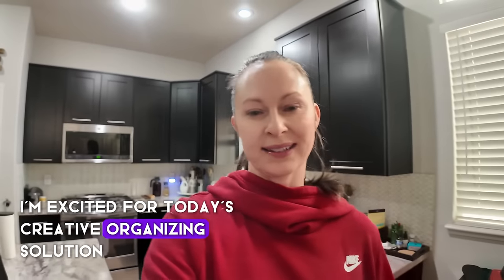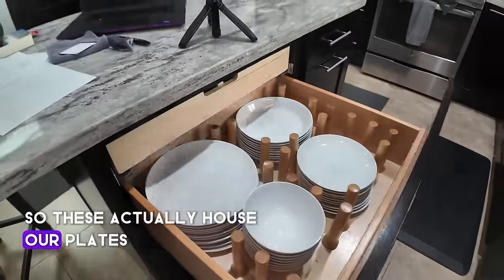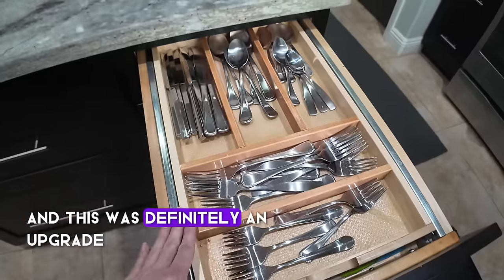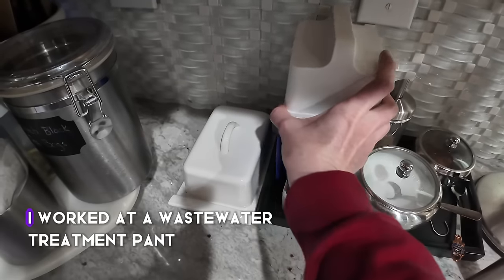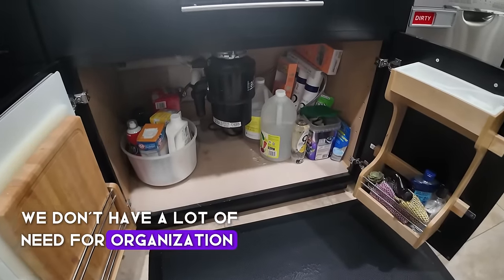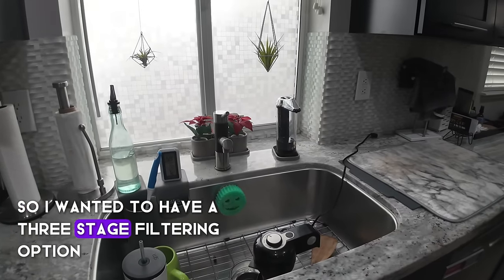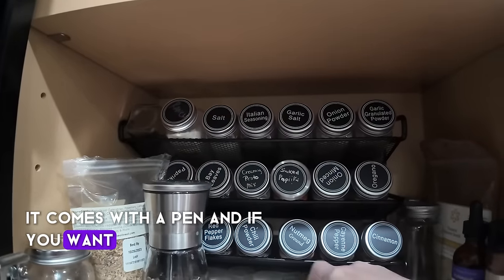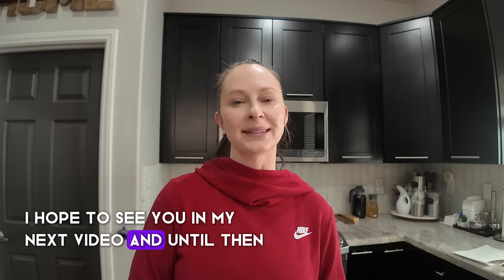2024 KITCHEN ORGANIZATION | Maximize Kitchen Efficiency💡19+ Creative Organizing Solutions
✨🍽️ **Transform Your Kitchen with These 19+ Organizing Solutions! 🍴✨

🍴 Dive into the ultimate kitchen organization inspiration with 19+ ingenious solutions to revolutionize your kitchen! Say goodbye to kitchen chaos and hello to a space where everything has its place, making cooking and cleaning an absolute delight. Don’t miss out on these creative organizing ideas that may inspire you to revolutionize the way you utilize your kitchen space!  🌟

📌 Chapters:
0:00 - Introduction
0:45 - Lower Cabinets with Drawers 🍴
2:30 - Fridge Organization Solutions 🥚
5:55 - Silicone Mats for Soda Cans 🥤
6:40 - Vertical Pull-Out Pantry for Baking Sheets 🍪
8:15 - Peg Boards in Drawers for Plates + Hidden Secondary Drawers🍽
10:40 - Eco-Friendly Recycling Bin Liner ♻️
12:20 - Two-Level Flatware Drawer 🔪
13:50 - Mini-Pantry & Coffee Appliance Garage ☕
16:10 - Corner Turntable Organizer & Grease/Cooking Fat Container 🔄
18:25 - Storage for Foil/Wraps and Sandwich Bags 🛍
19:50 - Under-Sink Organization (Turntable, Cutting Boards, Leak Sensors, Water Filtration) 💧
22:00 - Triangle of Efficiency Around the Dishwasher 🔄
24:15 - Dishwasher Cup for Delicates & Horizontal Straw Organizer 🍹
25:40 - Vertical Spice Rack 🌶
27:05 - Hanging Pot and Pan Rack 🔩
28:00 - Conclusion & Final Thoughts👍

➡️knife organizing drawer insert -- (similar to discontinued one from Ikea)
➡️plastic trays for fridge organization
➡️pull out tilt egg tray for fridge
➡️stackable plastic drawers for fridge organization
➡️flat silicone soda can mats
➡️ HiYZ Expandable Adjustable Dividers with Inserts Drawer Organizers
➡️reusable diaper pail/recycle bin liner
➡️counter top wood tray set
➡️silver coffee extra bowl with lid and spoon -(sm (lg)
➡️ikea sugar (or powdered collagen😊) dispenser
➡️ milk frother/mixing aid
➡️holster vinyl cling hanging pockets-- (sm) (lg)
➡️Fats, Oils & Grease (FOG) container- and refill bag
➡️aluminum foil and saran wrap cutter
➡️individual plastic bag drawer organizers
➡️cast iron scrubbing metal scrubber
➡️thin flexible cutting mats
➡️under sink lazy susan organizer
➡️scrub daddy sponges
➡️scrub daddy sponge holder
➡️ stoneware plastic scrapper
➡️simple modern tumblers (simple modern accessories)
➡️glass straws
➡️metal spoon tip straws
➡️in cabinet horizontal straw organizer caddy
➡️under sink 9-volt leak detector
➡️smart Wyze leak detector
➡️clearly filtered
➡️dishwasher delicates cup
➡️ecoPeaceful silicone leak-proof jar lid accessories
➡️ikea strainer container for mason jar rings
➡️ikea cell phone seat holder
➡️in-cabinet vertical spice rack
➡️lazy susan pie shaped organizers
➡️hanging pots and pan rack
➡️5-min cold brew coffee maker
➡️hard boiled egg maker
➡️meat shredder
➡️mezzaluna knife salad chopper
➡️marble corner organizer